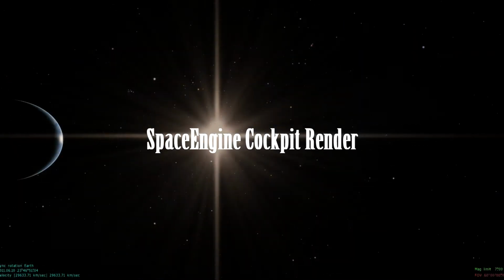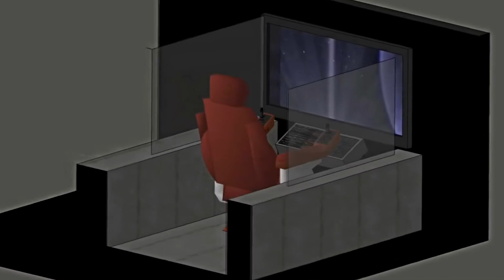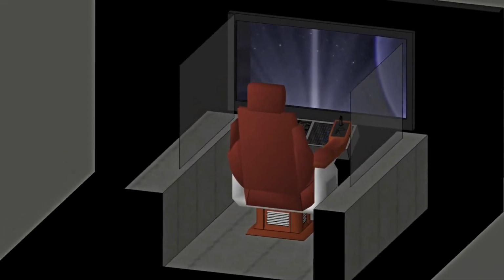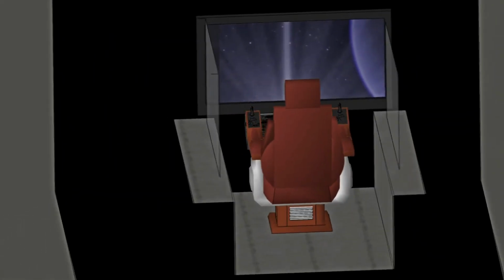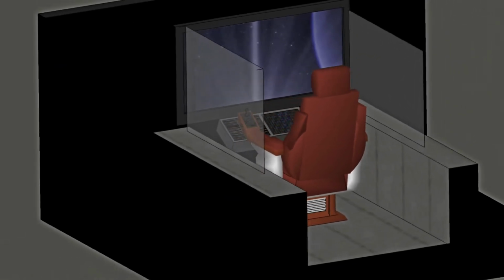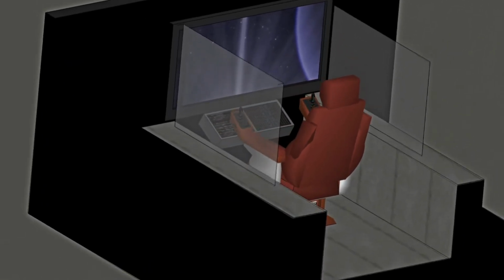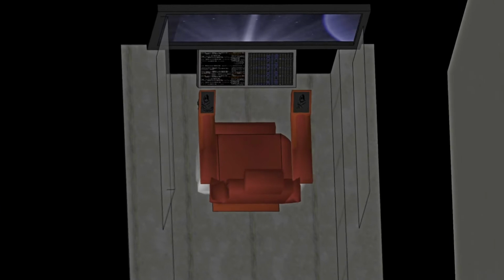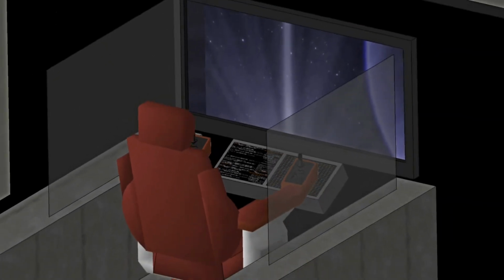Space Engine Cockpit Simulator 3D Mockup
Playing with  Space Engine makes me wish I could build a little virtual shuttlecraft like the 3D render I've created here. The three Main Displays would be 50" plasmas for a panoramic view, and the 2 touch screens in the center would be for viewing all the data space engine provides and configurable input displays including a keyboard and other shortcuts. These center displays would be uncluttering the view of the universe around you. The 2 joysticks would be for controlling your position. I know someone will end up doing something simlar to this when the program matures.